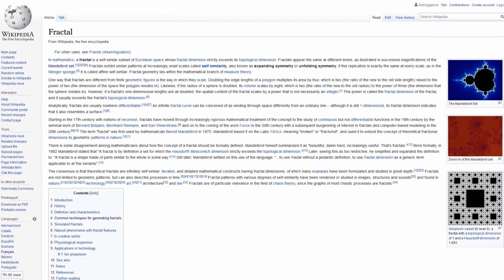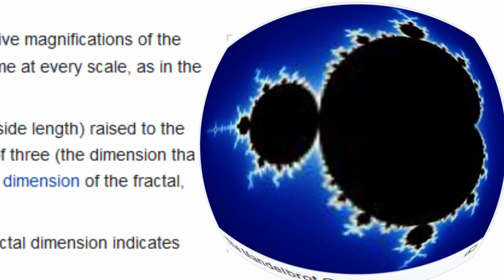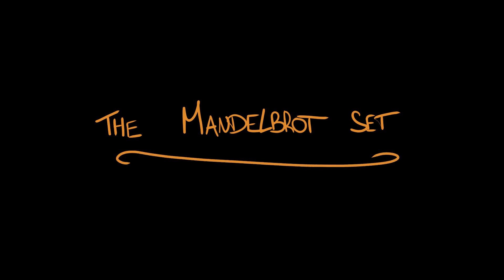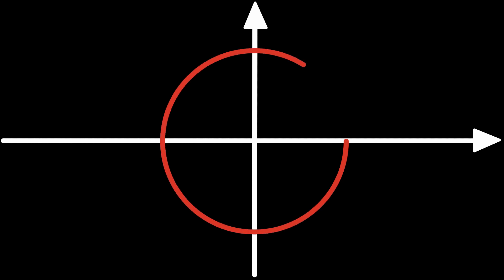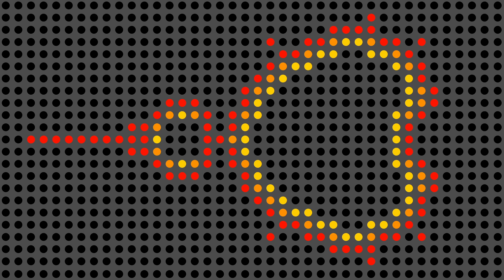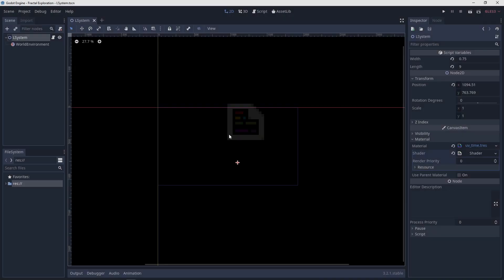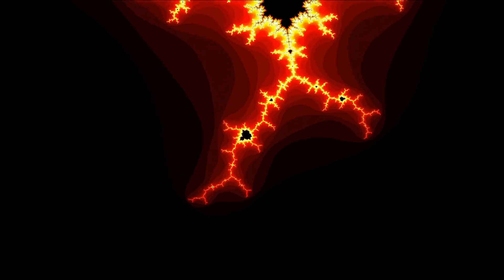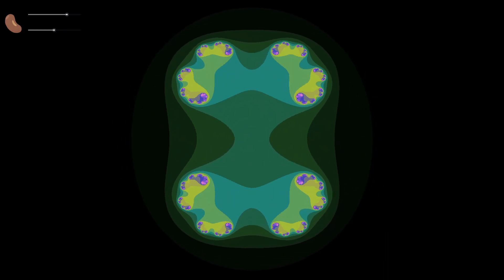Code Journey : Fractals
Creating fractals using different techniques in Godot Engine.

Project Files :
The files are available to patrons of the channel, if you would like to get access and support me you can do it here :

Sections :

0:00 Intro
0:33 Recursive Fractals
2:14 Lindenmayer System
3:59 Mandelbrot Set
8:46 Julia Set